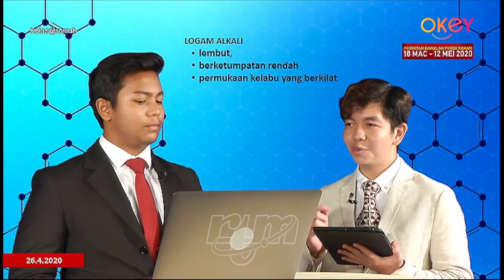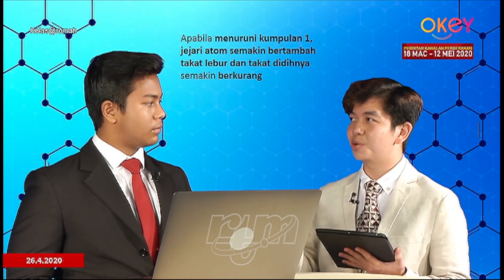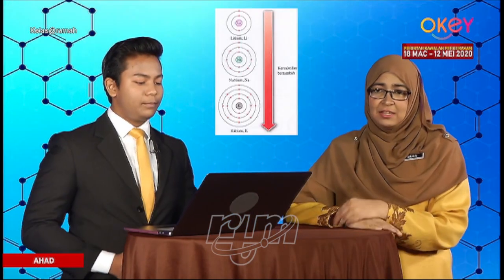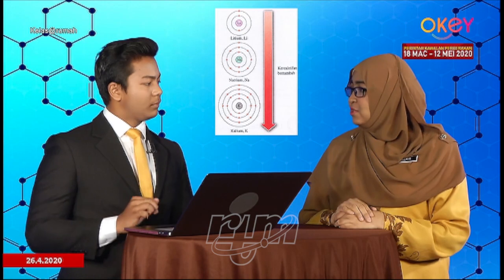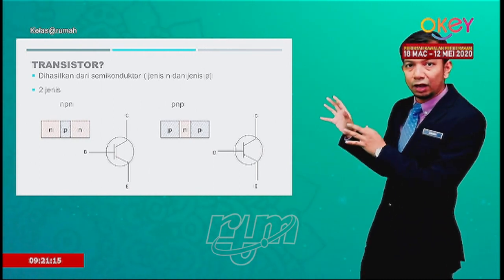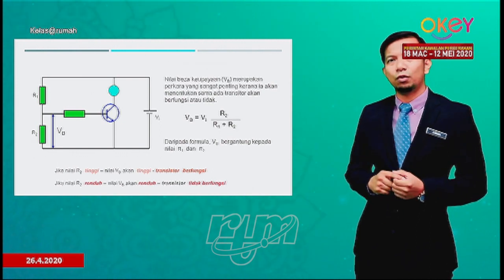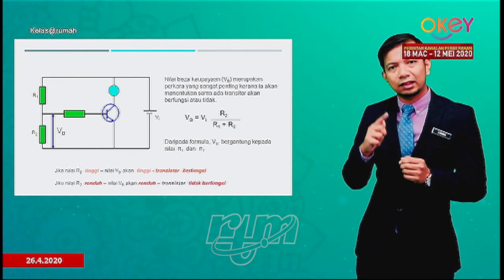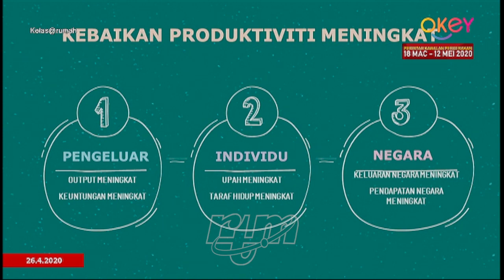Kelas @ Rumah (Kimia & Ekonomi SPM. Sains Tingkatan 4)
Kimia SPM - Unsur Kumpulan 1 (Bahagian 1 & 2). Ekonomi SPM - Produktiviti. Sains Tingkatan 4 - Reseptor Regang.